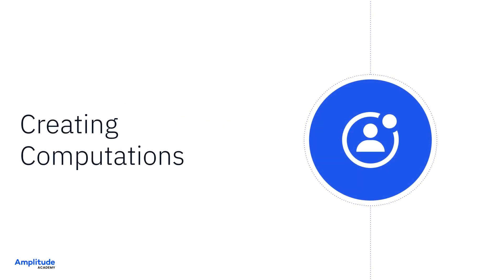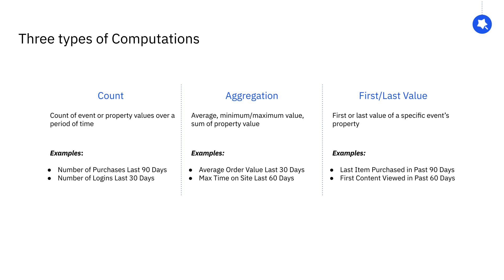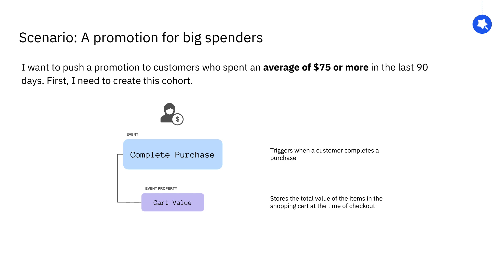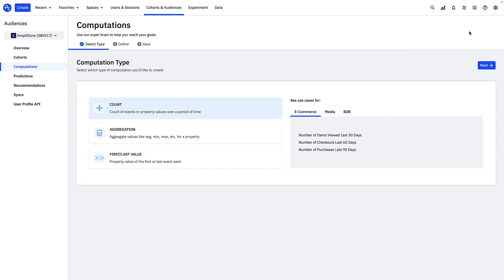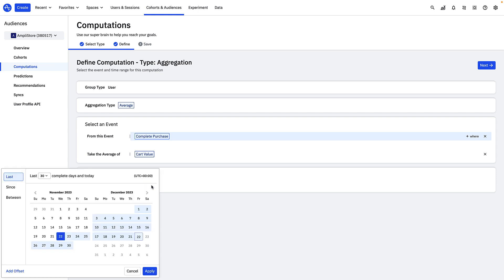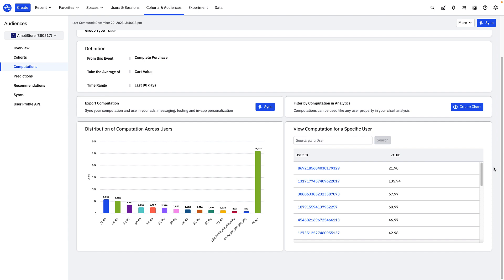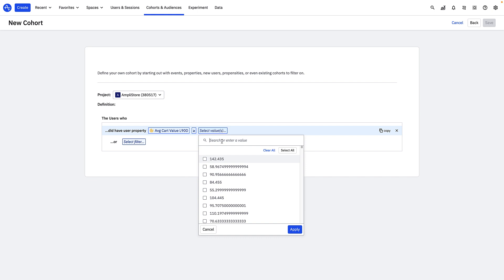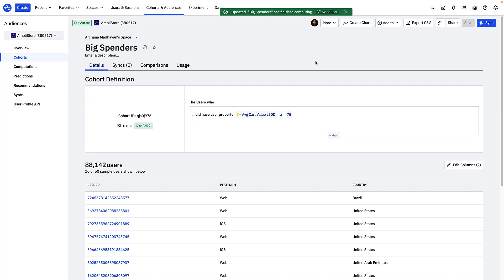Creating Computations (4/6)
This is video 4/6 of Getting Started with Amplitude Audiences. By delivering timely, tailored campaigns to specific audience segments, you can drive incremental improvements in product engagement and conversion.

Audiences (formerly known as Recommend) brings you all the tools you need to deliver the right message to the right audience at the right time.

If you found this video helpful, learn more by taking "Getting Started with Amplitude Audiences", a free course on Amplitude Academy